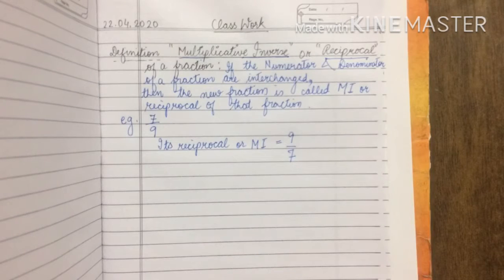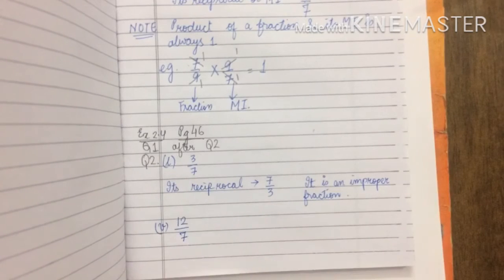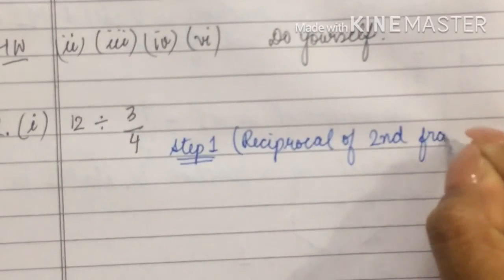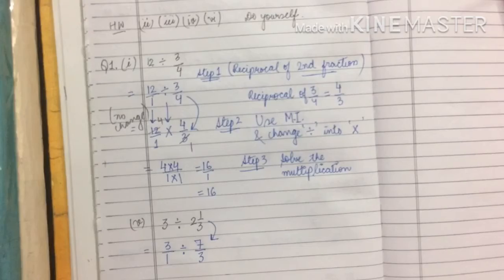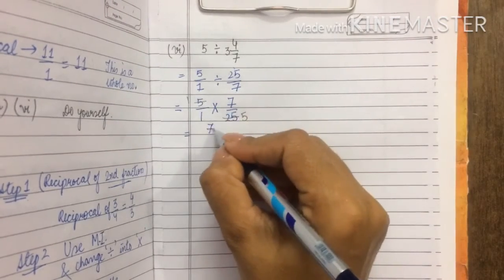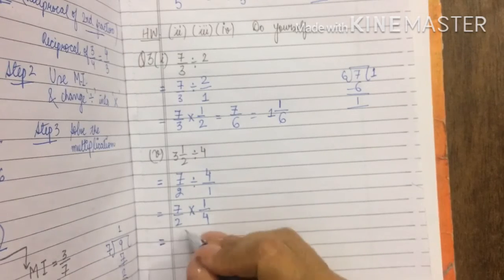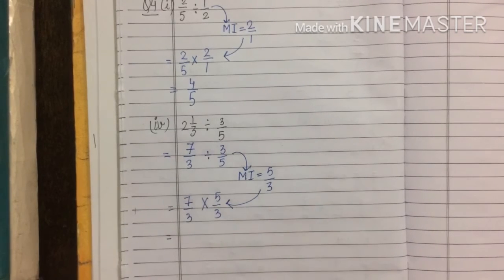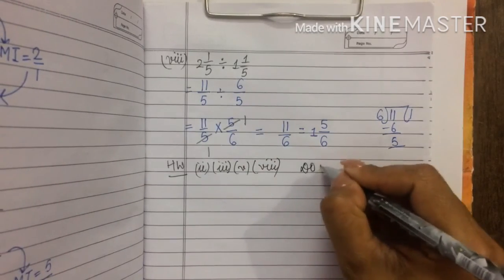Class VII~NCERT~Ch 2~Ex 2.4~Q1, Q2, Q3, Q4